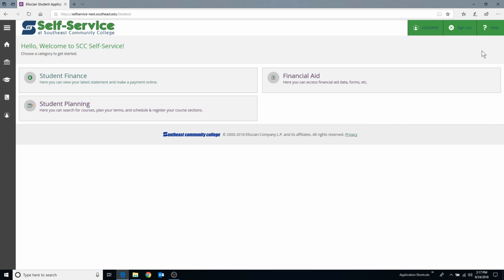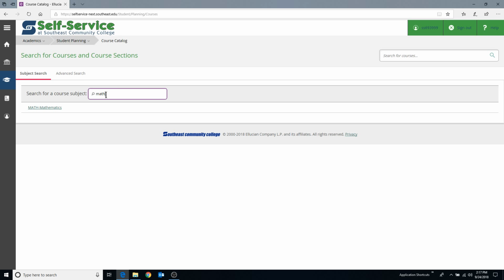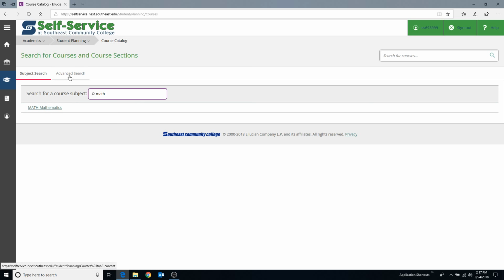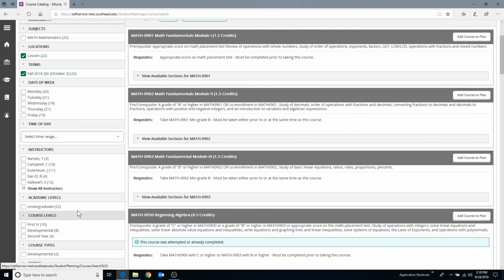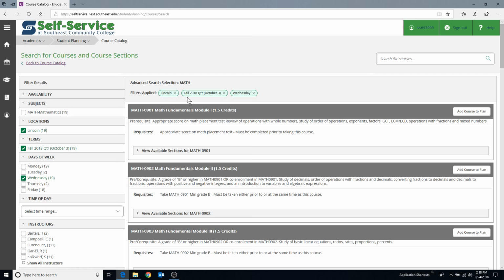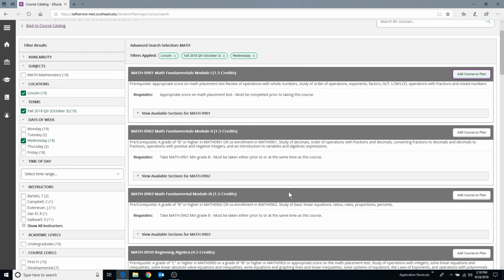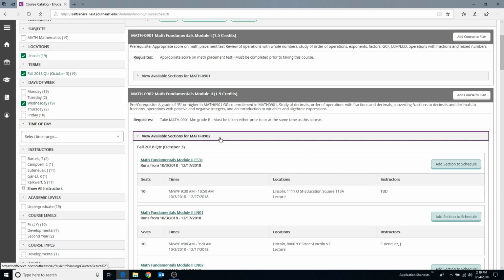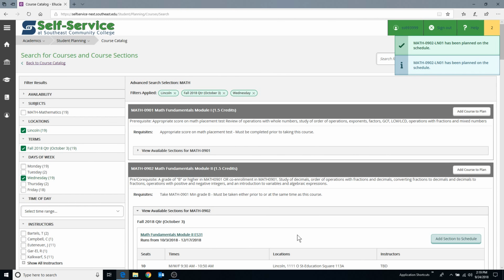Tutorial #5: Plan Classes using the Couse Catalog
Student Planning allows you to plan what courses you want to take for upcoming terms.  There are two ways to plan courses – using the degree requirements defined on My Progress or searching directly in the Course Catalog.  This tutorial explains the process for searching directly in the Course Catalog.  To start the planning process first log in and navigate to the Student Planning home page.  From the home page, select “Course Catalog” from the drop down option.
The Course Catalog will list all subjects available.  Under the Subject Search tab, you can use the “Search for a course subject” to limit the subjects displayed to only those that are relevant for you.  Additionally, you can use the “Advanced Search” tab to access a wide selection of search options including term, course, meeting dates, location, etc.
After entering your desired search criteria and selecting to “Search”, any results fitting your selected criteria will be displayed.  The resulting course catalog detail page will include a main section listing any requisites required for the course and a brief description.  On the left hand side of the page are filter options allowing you to further filter the displayed content by location, day of the week, instructor, etc..  Once data is filtered as you would like, you then have two choices to plan for the class.

The first option is to select the “Add Course to Plan” button to add the course to a future term.  This option does not select a specific time or location for your class and instead adds it to your plan as a placeholder.  This action does not register you for the class.  When specific locations and times are set for this course you will need to select the specific section you would like to attend and then register for the section when registration is open.
The second option is to select “View Available Sections …”.  When available, locations and times will be listed for each section.  Once you have determined which section has the best location and time for your schedule, select the “Add Section to Schedule” button.  This option adds the section to your plan as a placeholder.  This action does not register you for the class.  When the registration window opens for the next upcoming term you will still need to register for the section and any other sections placed on your plan.